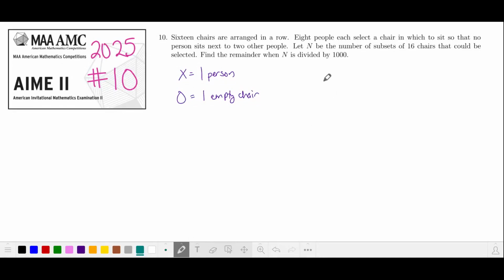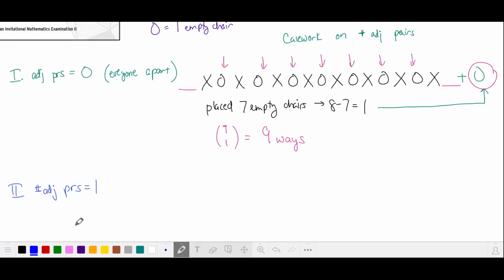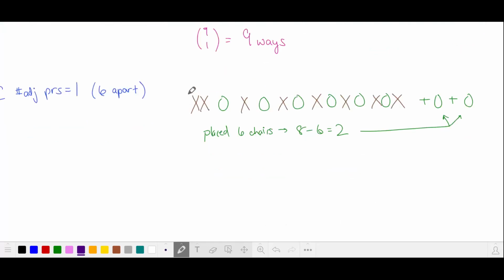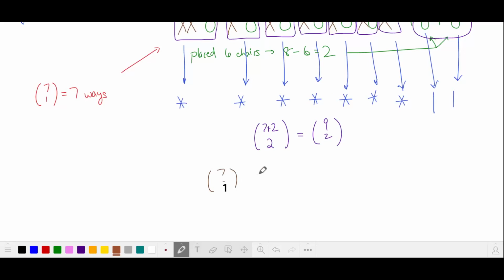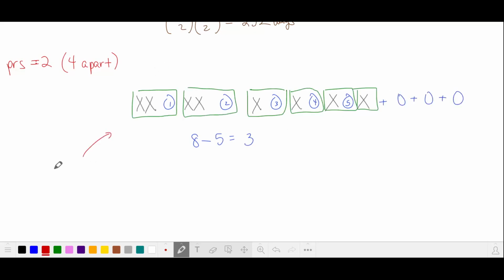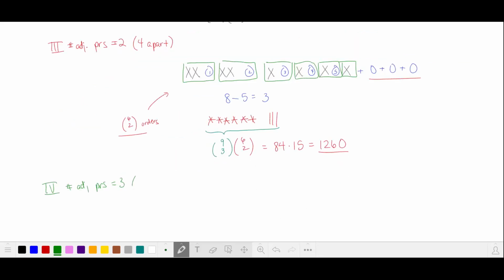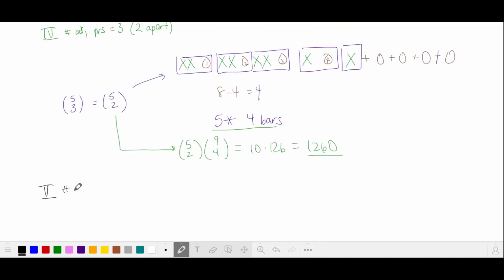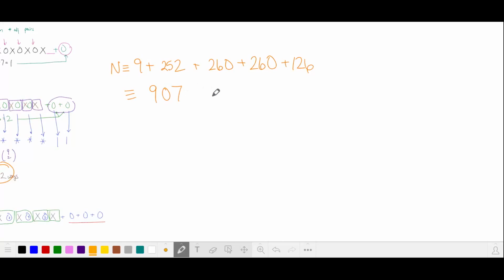2025 AIME II #10